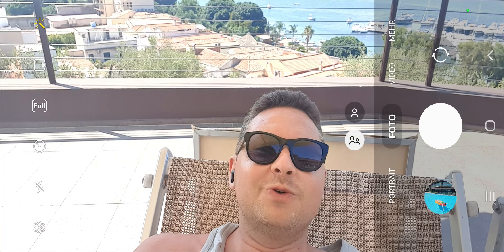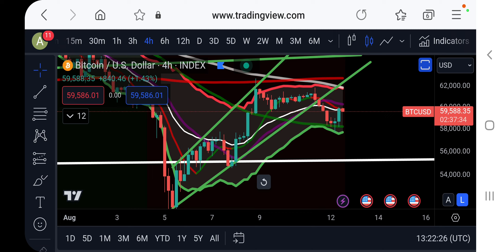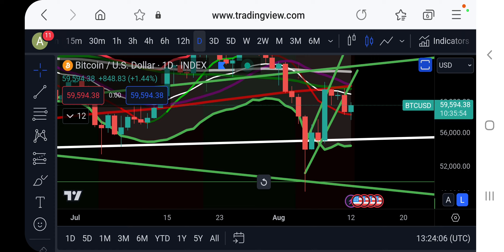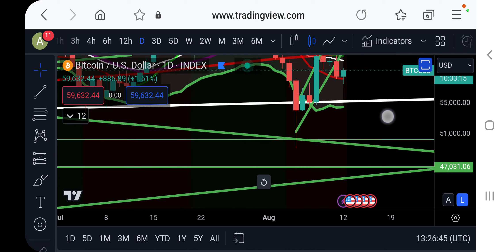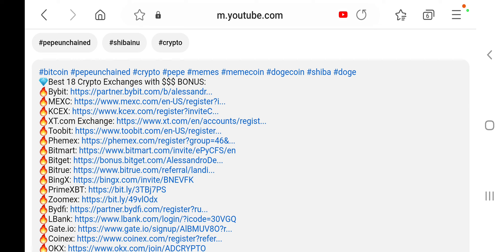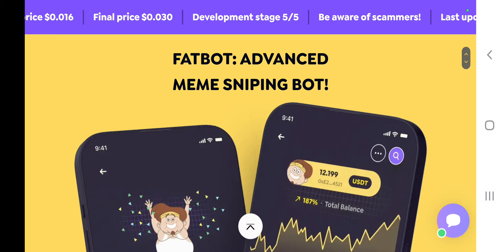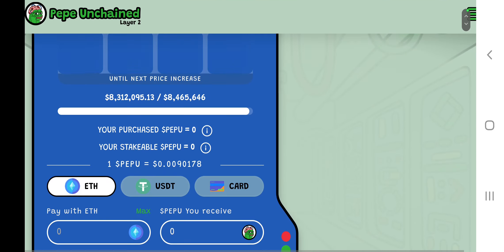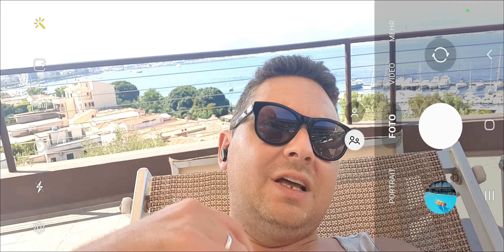Bitcoin in Danger again!!! Breaking Down Again!! Watch What To Do Now!!